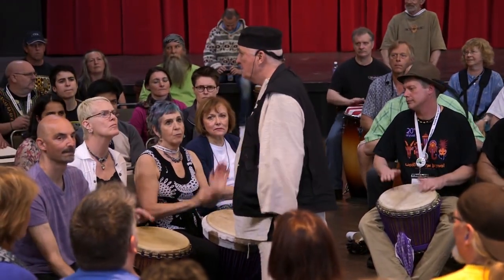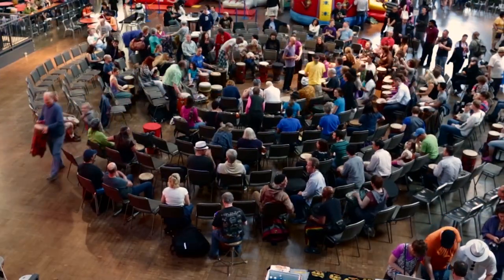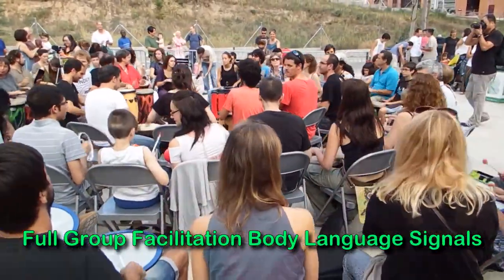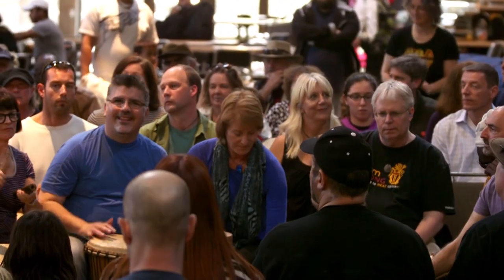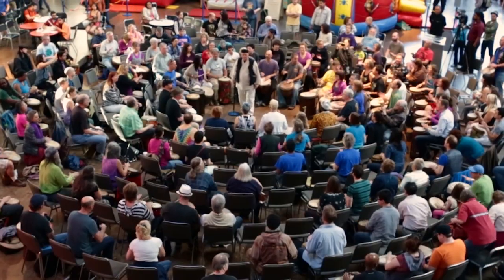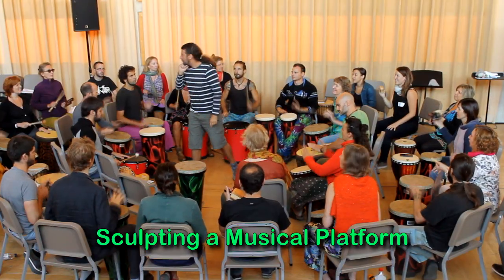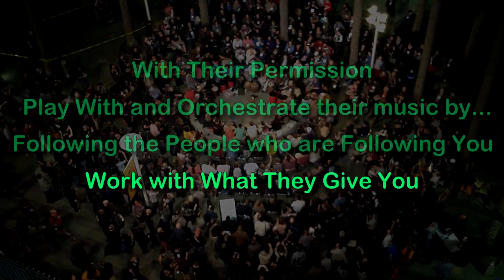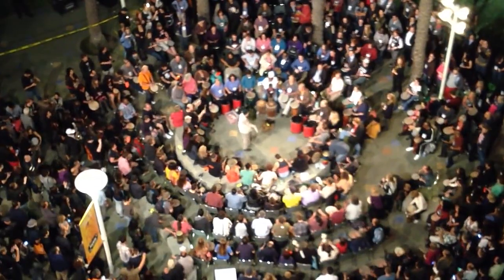An Introduction to the Art of Drum Circle Facilitation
Arthur Hull narrates an overview of the 4-step Village Music Circles Drum Circle Facilitation protocol in this video featuring footage from drum circles at the Seattle World Rhythm Festival, NAMM (National Association of Music Merchants) convention, and Arthur’s Playshop in Barcelona, Spain.
to learn more about rhythm event facilitation trainings around the world.

Time stamps for the protocol steps:

00:00 Introduction:  What are Drum Circles?  Who do they help, and what are they used for?
02:20 How to set up a drum circle
07:42 The 7 elements of Drum Call
12:03 The 3 reasons to make a facilitation intervention
12:50 VMC facilitation protocol, Stage 1 - Dictator mode:  Teach basic facilitation signals with full-group interventions.
17:08 Stage 2 - Director mode:  Direct the group’s attention to the musical elements that help the music sound good by sculpting and highlighting various sub-groups (e.g. by section, instrument type, gender, etc.)
27:55 Stage 3 - Facilitator mode: Guide group to “Percussion Ensemble Consciousness” (i.e. becoming aware of their own musical potential) by sculpting out songs within the circle.
39:40 Stage 4 - Orchestra Conductor mode:  Earn the group’s trust to take them further with compositional sequences.
42.22 3-Point Radar
43:34 “Work with What They Give You” showcase of master talking drum player Massamba Diop at the NAMM drum circle.
49:40 Closing